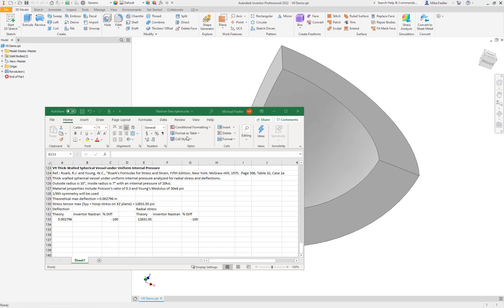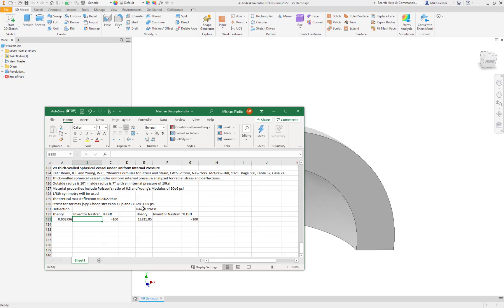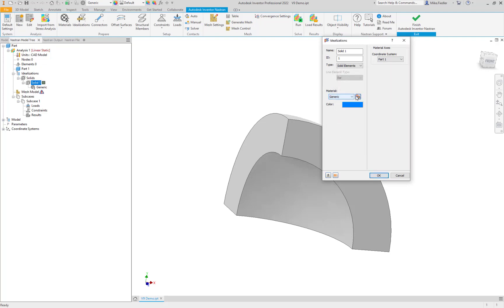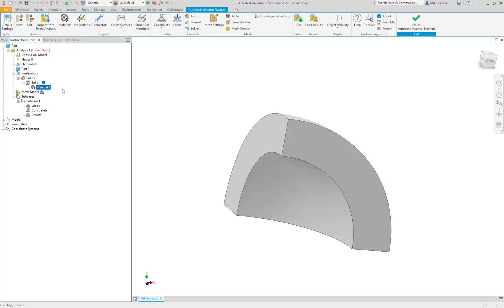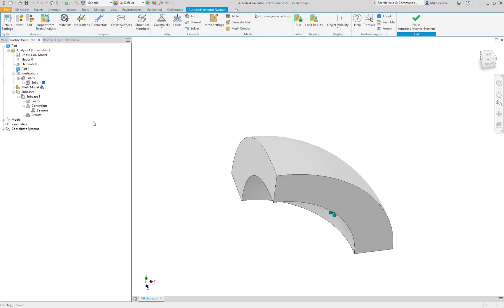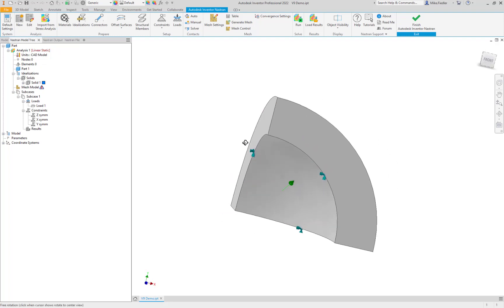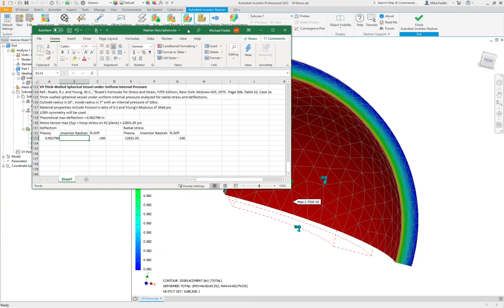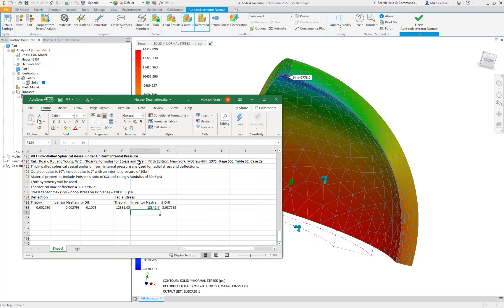Autodesk Nastran Validation 9 - Thick-Walled Spherical Vessel under Uniform Internal Pressure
This video is a static stress results validation model of a 1/8th section of a spherical model that has a 10 in. outer radius and 7 in. inner radius.  Internal pressure of 10,000 psi is applied.  We compare the results of maximum deflection and maximum hoop stress from our Autodesk Inventor Nastran simulation with theory.